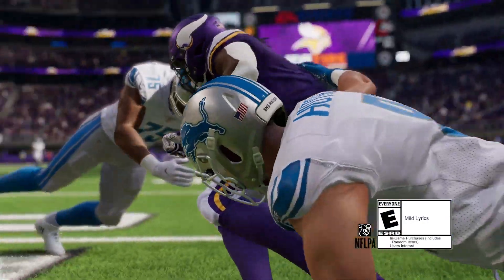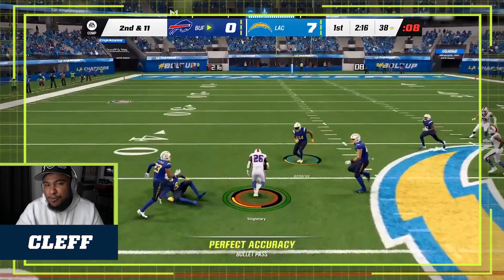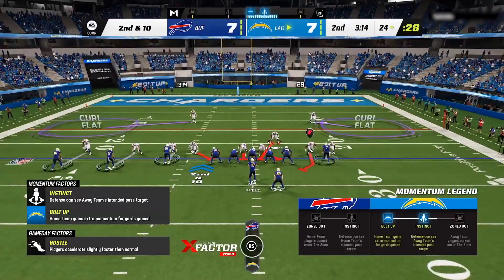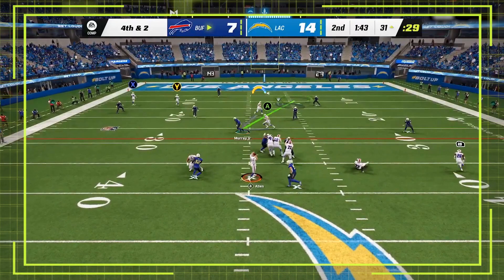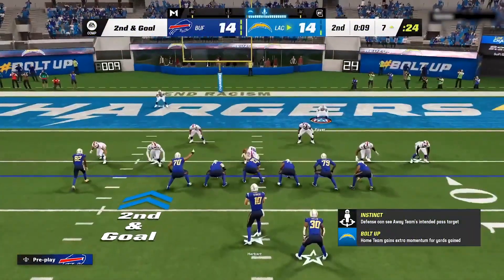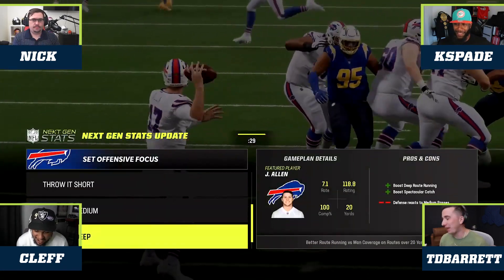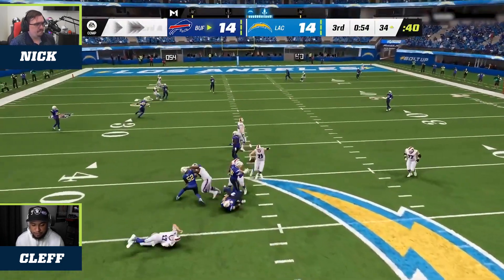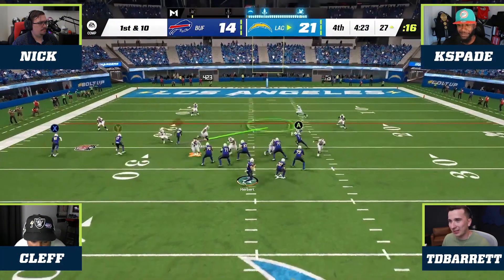EA Sports Madden NFL 23 [PS4/PS5/XOne/XSX/PC] Gameplay First Look - TDBarrett v Cleff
EA Sports Madden NFL 23 is the latest installment in the long running football franchise.

First look at Madden ’23 gameplay, featuring @TDBarrett vs. @CleffTheGod of the Madden Championship Series. Watch the first official head-to-head game of the season with commentary from Madden game designer K.Spade

Madden NFL 23 is coming to PS4, PS5, Xbox One, Xbox Series X|S, PC (Origin, Steam and Epic Games Store.) on August 19, 2022.